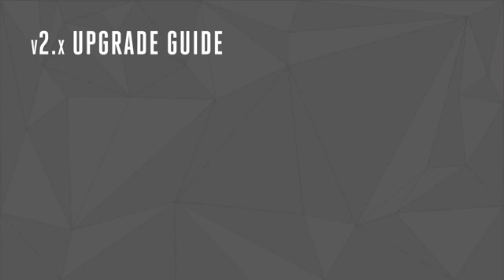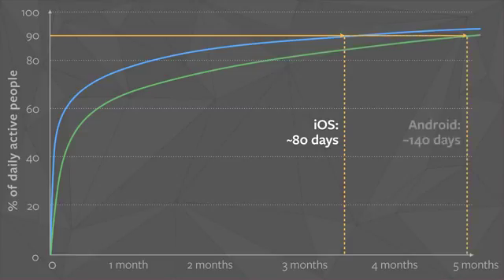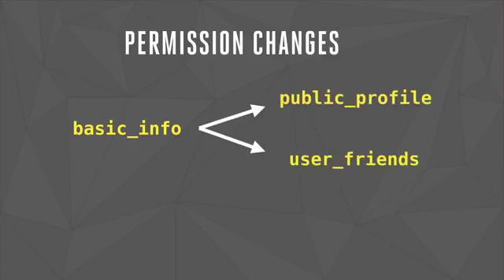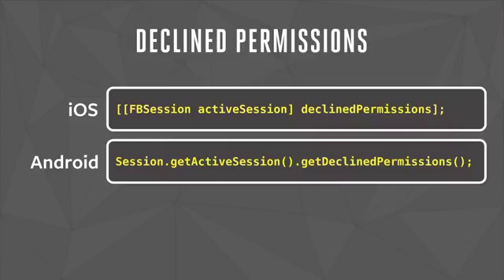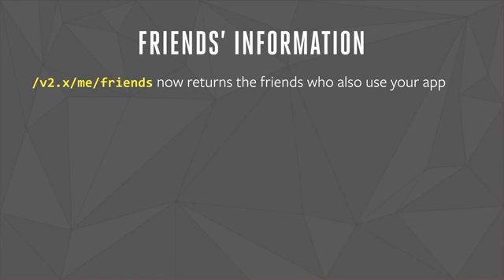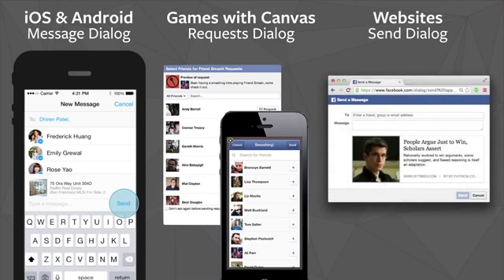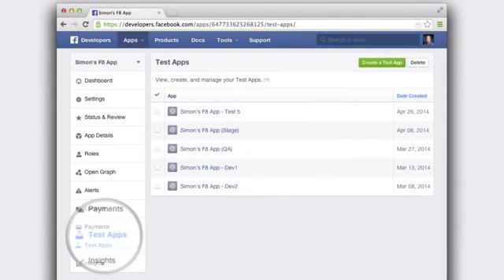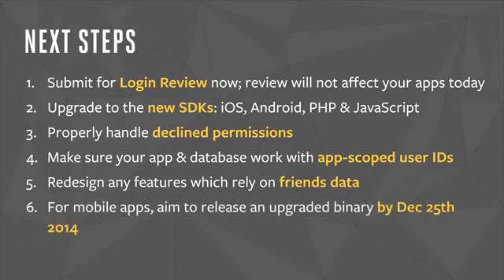Upgrading to Graph API v2 x & the new Facebook Login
Graph API v2 x & the new Facebook Login